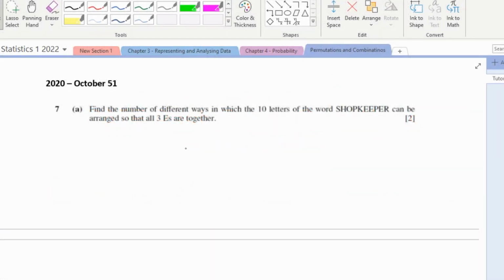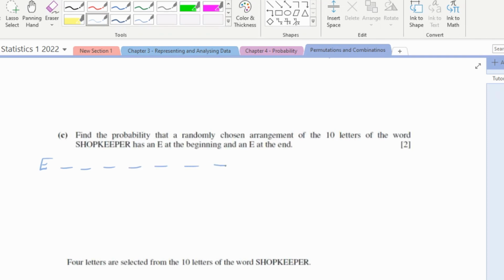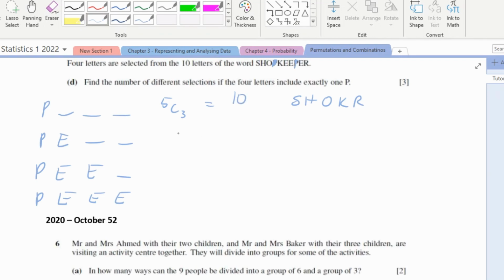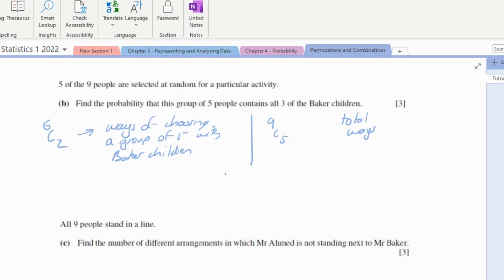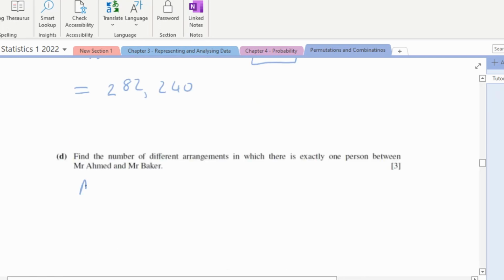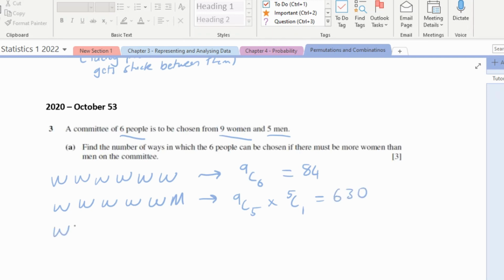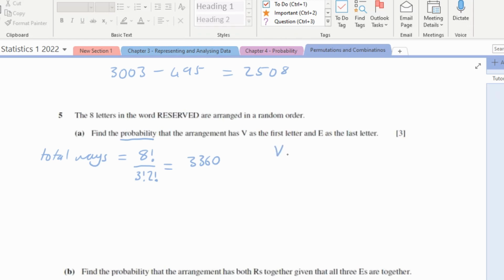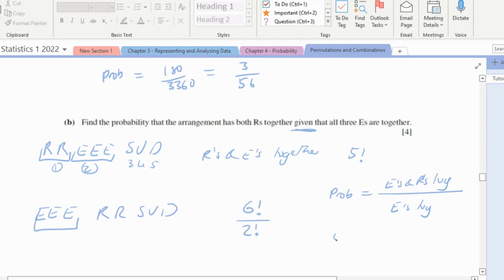CAIE Permutations and Combinations Questions October 2020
This is a tutorial going over past exam questions for the Cambridge Statistics 1 course. Sorry about the sound quality - we were just using the laptop microphone.